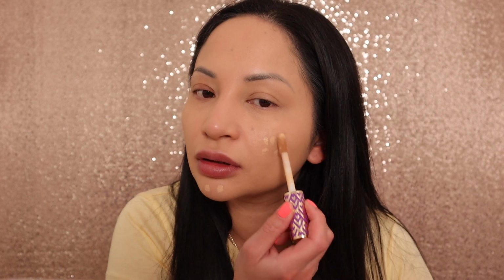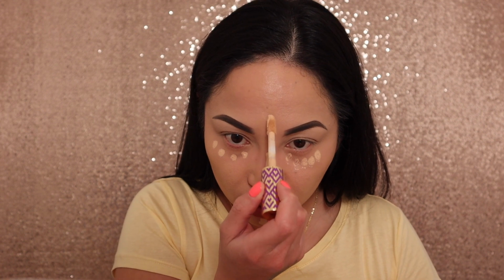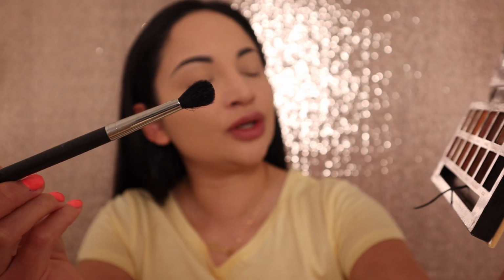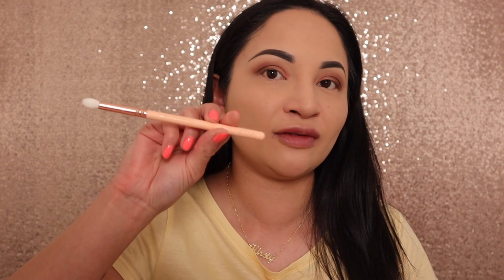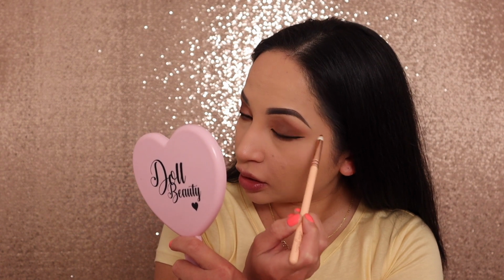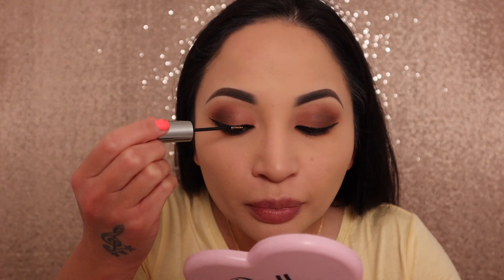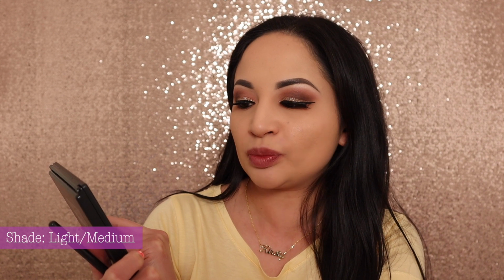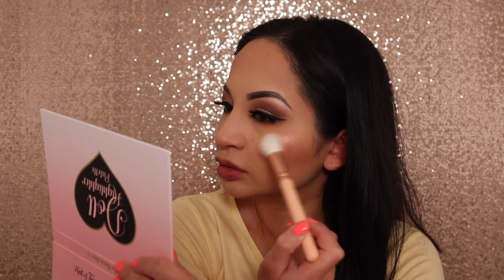SOFT GLAM MAKEUP TUTORIAL | Gold Glitter Eyeliner & Hot Pink Lips | Kirsty Lo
It's all about the GLAM MAKEUP! In this video I'll be showing you how to do FULL COVERAGE soft glam makeup with GOLD GLITTER EYELINER and HOT PINK LIPS! It's so simple and easy to do, this sparkly makeup look is perfect for day to night glam ♡♡♡

FACE:
NARS Smooth & Protect Primer SPF 50
Charlotte Tilbury Airbrush Flawless Foundation - 5.5 Neutral
Tarte Shape Tape Concealer - 22N & 29N
Revlon Photoready Colour Correcting Pen
Laura Mercier Translucent Loose Setting Powder
MAC Sculpt & Shape Contour Palette - Light/Medium
OPV Beauty Born To Shine Blush Palette
Doll Beauty Hall of Fame Highlighter Palette
Urban Decay All Nighter Makeup Setting Spray

BROWS:
Anastasia Beverley Hills Dipbrow Pomade - Dark Brown
Benefit Browvo Conditioning Primer

EYES:
Anastasia Beverley Hills Soft Glam Eyeshadow Palette
NYX Epic Ink Liner in Black
Urban Decay 24/7 Eye Pencil - Perversion & Zero
Urban Decay Heavy Metal Glitter Eyeliner - Midnight Cowboy
Urban Decay Perversion Mascara
Max Factor Lash Crown Mascara

LIPS:
L'oreal Matte Liquid Lipstick - I Speak Up
B Cosmetics Lip Liner - Cerise

⋆ FILMING EQUIPMENT ⋆
Canon M6 Mark II Camera
Canon 15-45mm Lens
RØDE VideoMic Pro+ Microphone
Neewer LED Video Lighting

Some links may be affiliate links, which basically means if you make a purchase through this link, I receive a small commission that helps support my channel so I can continue making videos. Thank you for all the love and support! Xx